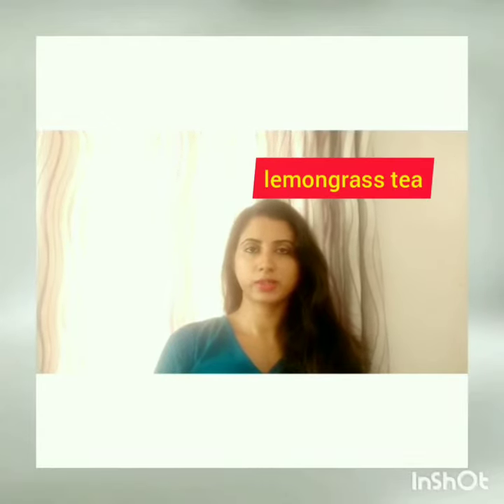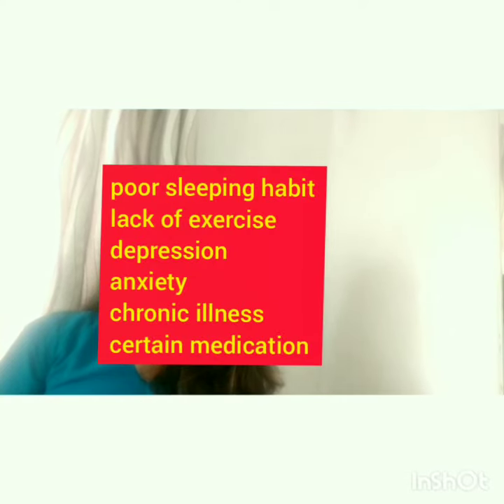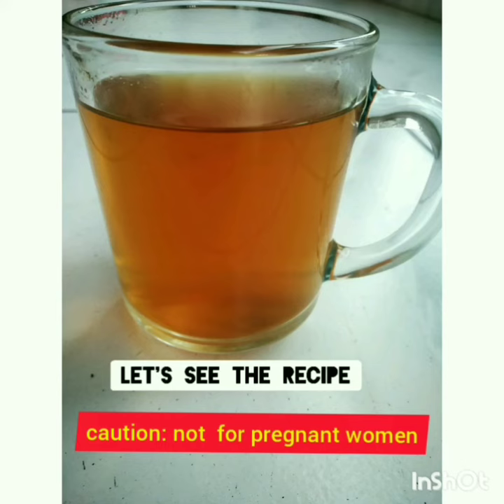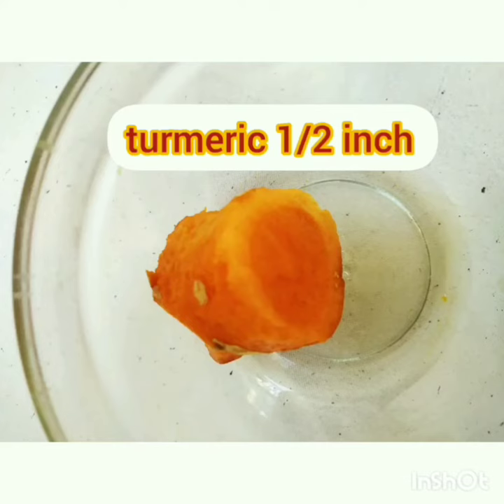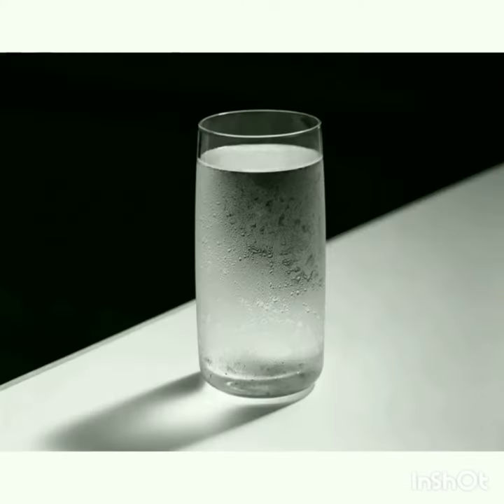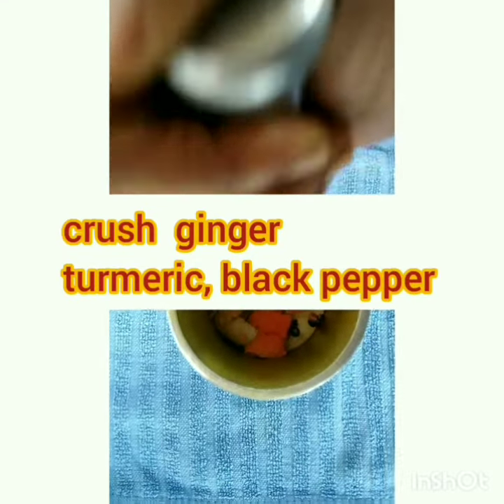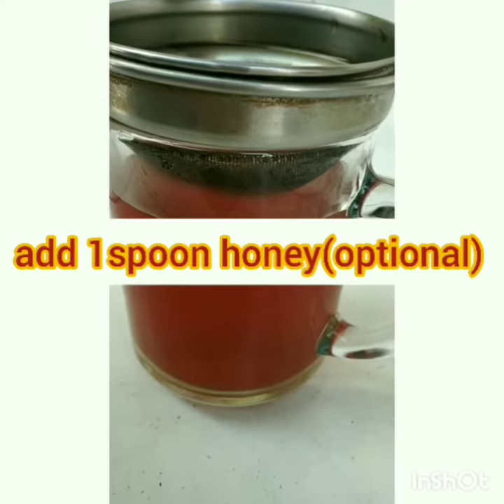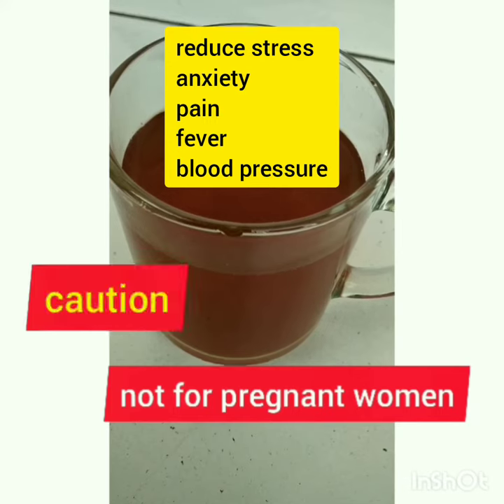Simple Tea For Insomnia/অনিদ্রা/Lemon grass tea/😴😴Bedtime Drink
Lemongrass is used as folk remedy to promote
sleep,relief anxiety,stress, boost immunity power,relief pain, good for period pain, improve digestion